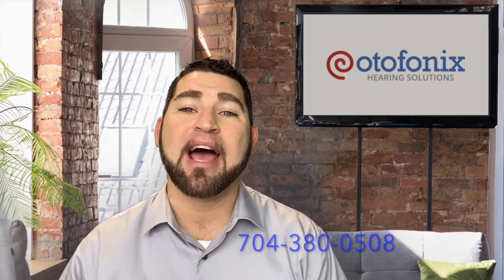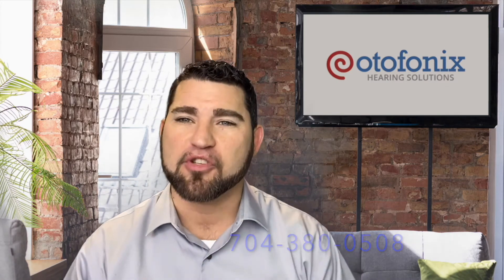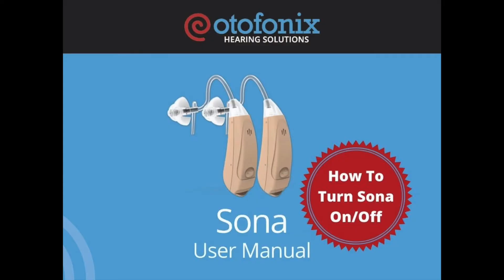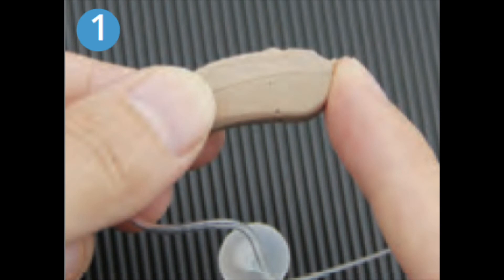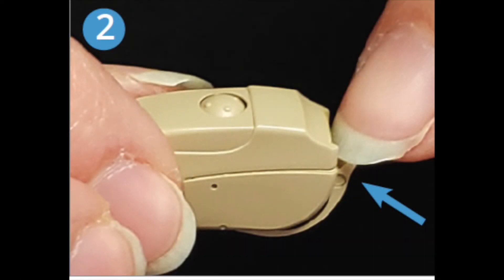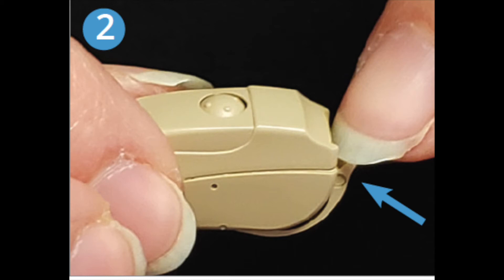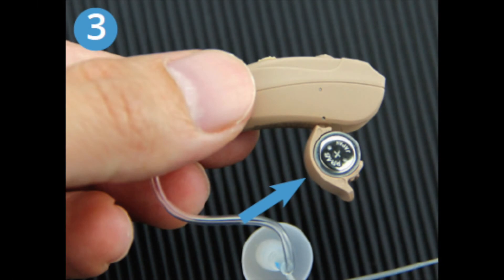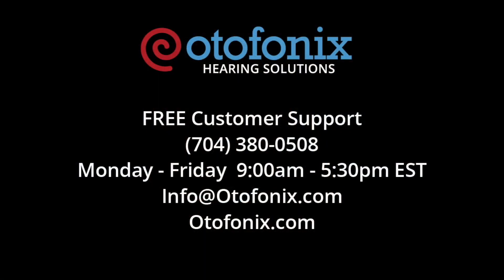𝐇𝐨𝐰 𝐓𝐨 𝐓𝐮𝐫𝐧 𝐓𝐡𝐞 𝐒𝐨𝐧𝐚 𝐨𝐧/𝐨𝐟𝐟 - 𝘖𝘵𝘰𝘧𝘰𝘯𝘪𝘹 𝘚𝘰𝘯𝘢 𝘏𝘦𝘢𝘳𝘪𝘯𝘨 𝘈𝘪𝘥⁣⁣⁣⁣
𝐒𝐭𝐞𝐩 𝐎𝐧𝐞: ⁣
To power on, gently insert the⁣
battery and close the door. The⁣
the device has a built-in power on⁣
delay, this is to allow time for you⁣
to put the device on your ear with⁣
time to hear the program notification⁣
beeps. ⁣
This can remind you⁣
which program you are on.⁣
𝐒𝐭𝐞𝐩 𝐓𝐰𝐨: ⁣
The Sona has a 2 stage⁣
battery door. Press down on⁣
the battery door tab until the⁣
the door opens sightly (as shown⁣
in image). ⁣
This stage will power⁣
off the unit to save battery,⁣
while ensuring that the battery⁣
doesn’t fall out of the device.⁣
𝐒𝐭𝐞𝐩 𝐓𝐡𝐫𝐞𝐞: Open fully to replace the battery.⁣
𝐁𝐥𝐨𝐠𝐬: 𝘸𝘸𝘸.𝘰𝘵𝘰𝘧𝘰𝘯𝘪𝘹.𝘤𝘰𝘮/𝘳𝘦𝘴𝘰𝘶𝘳𝘤𝘦𝘴/𝘰𝘶𝘳-𝘣𝘭𝘰𝘨/⁣ ⁣ ⁣⁣⁣⁣
and 𝐫𝐞𝐬𝐨𝐮𝐫𝐜𝐞𝐬 𝐨𝐧 𝐨𝐮𝐫 𝐰𝐞𝐛𝐬𝐢𝐭𝐞 at 𝘸𝘸𝘸.𝘖𝘵𝘰𝘧𝘰𝘯𝘪𝘹.𝘊𝘰𝘮